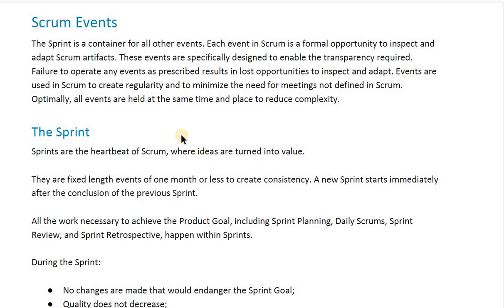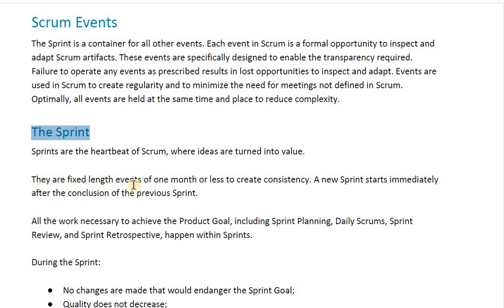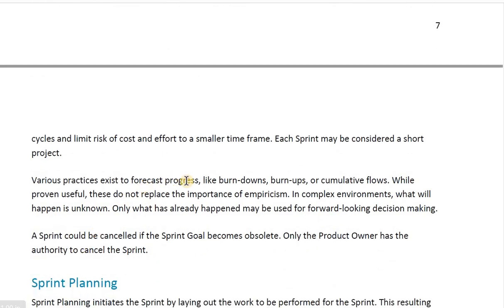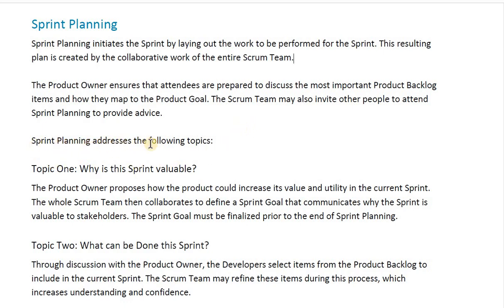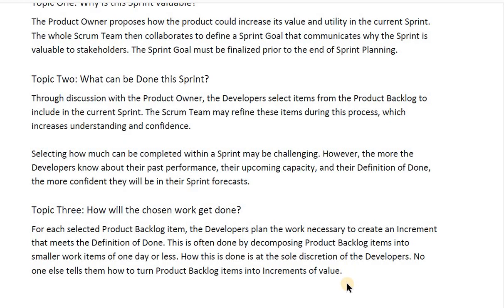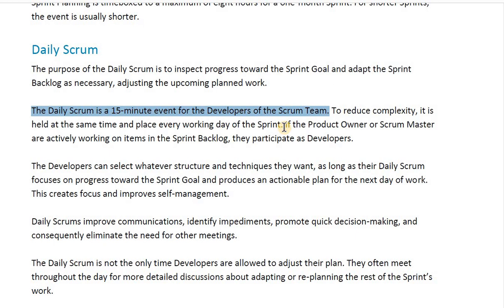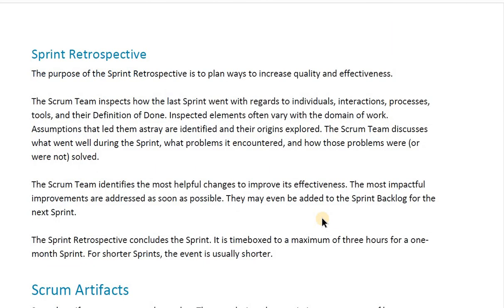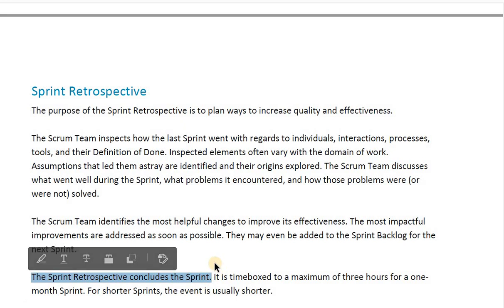Events in Scrum |Sprint Planning Meeting| Daily Scrum| Review meeting |Retrospective By MM Rahman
Scrum is an agile methodology used for software development that emphasizes teamwork, collaboration, and iterative progress towards a well-defined goal. Scrum events are meetings or ceremonies that occur during a sprint (a fixed period of time, typically 1-4 weeks, during which a specific set of tasks are completed).

Here are the five key Scrum events:

Sprint Planning: This is a meeting where the development team decides what work they will complete during the upcoming sprint. The team creates a sprint backlog, which is a prioritized list of tasks they plan to complete.

Daily Scrum: Also known as a "stand-up," this is a brief meeting held each day where the development team updates each other on their progress and discusses any obstacles they are facing. This meeting should not exceed 15 minutes.

Sprint Review: At the end of each sprint, the team holds a sprint review to demonstrate the work completed during the sprint to stakeholders and get feedback. The team then discusses what worked well and what could be improved in the next sprint.

Sprint Retrospective: This is a meeting held at the end of each sprint to discuss what went well, what didn't go well, and what can be improved. The team uses this meeting to reflect on their performance and identify ways to work more efficiently in the next sprint.

Backlog Refinement: This is an ongoing meeting where the team reviews and updates the product backlog. They add new items, refine existing ones, and remove items that are no longer relevant. This helps to ensure that the backlog is up-to-date and that the team is working on the most valuable tasks.